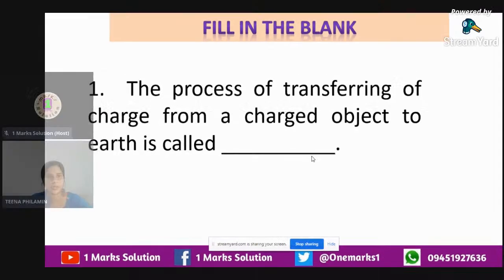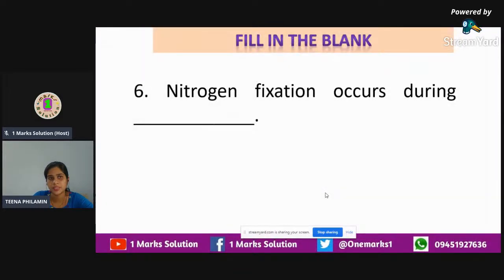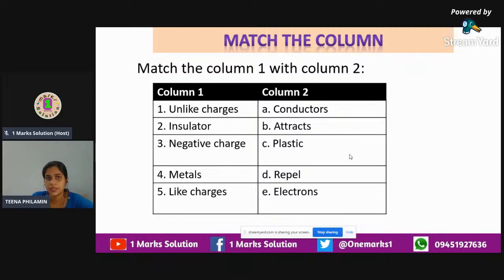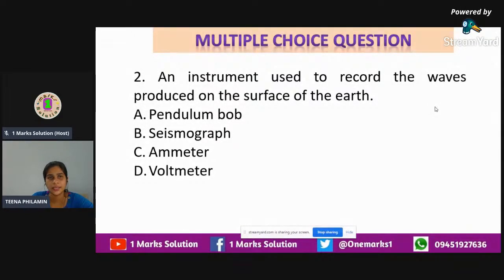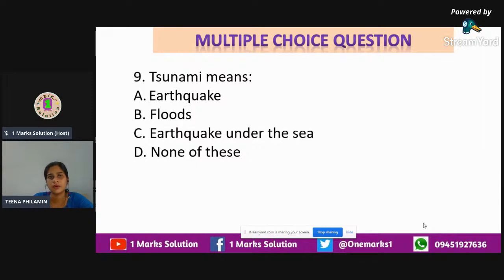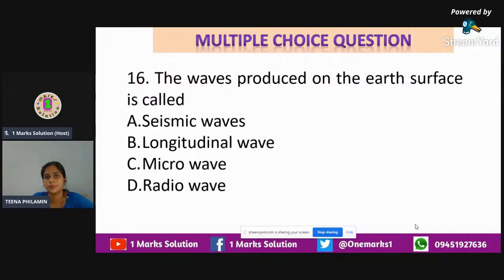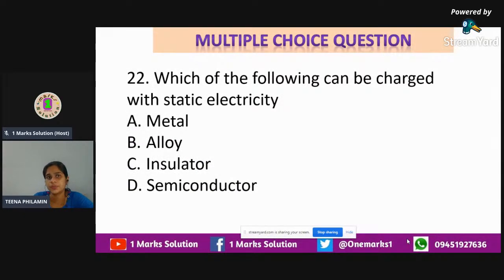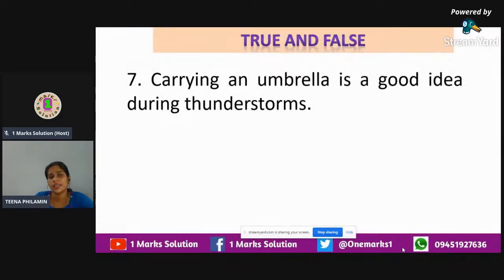Class 8 Science Natural Phenomena NCERT CBSE #1 Mark Questions